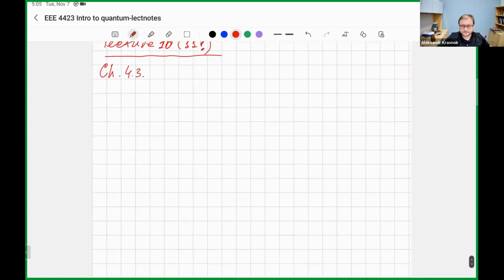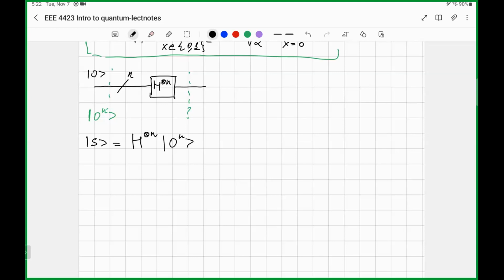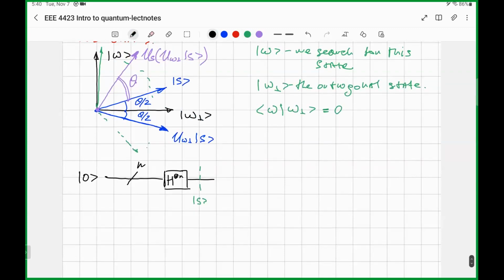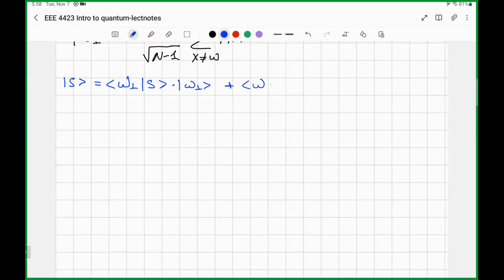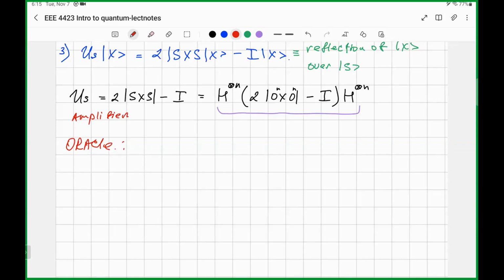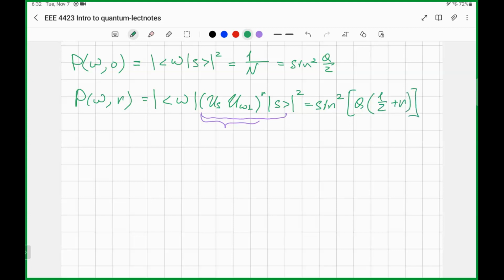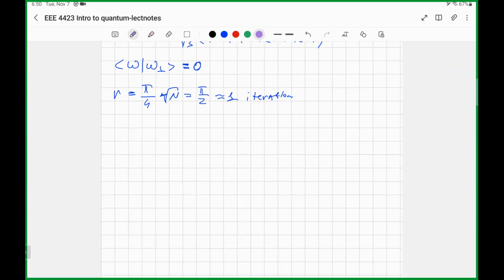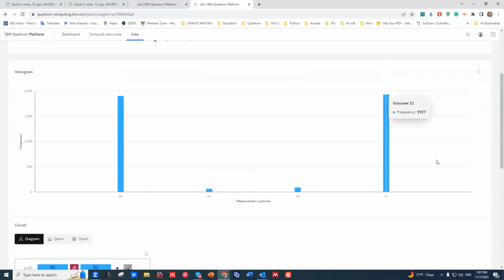EEE 4423 - Introduction to Quantum Computers - Lecture #11